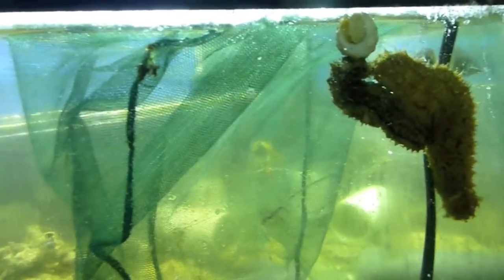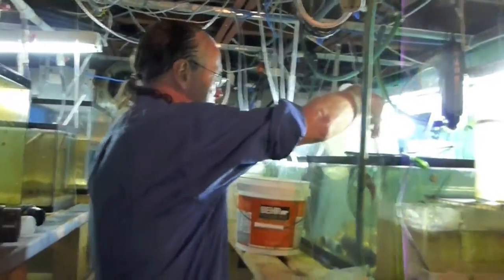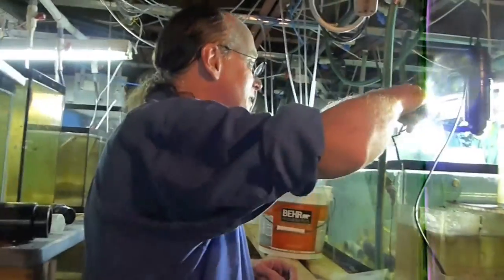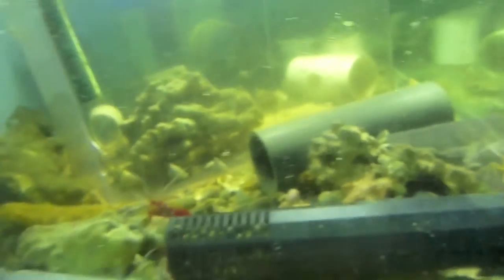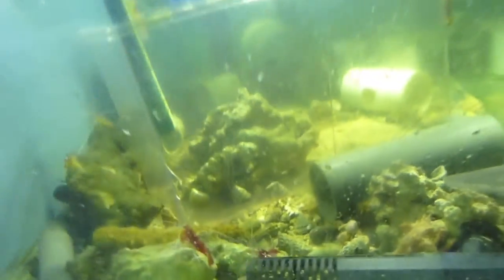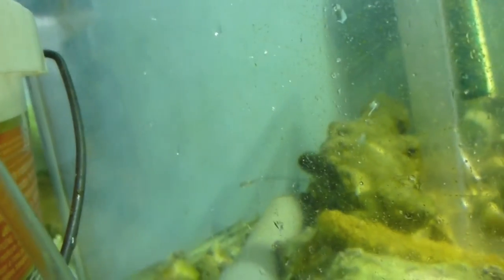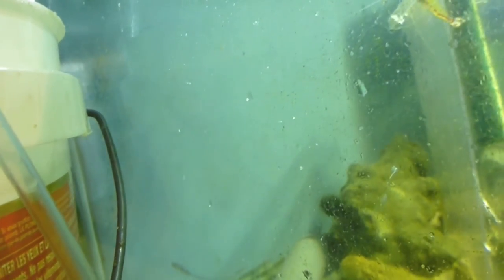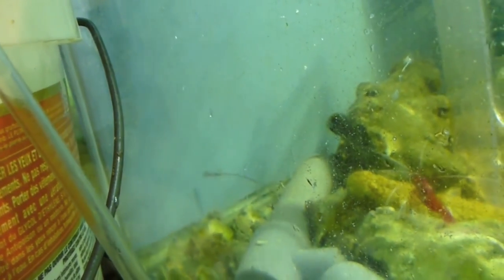Pearl Fish Carls Aquarium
I have only seen a pearl fish once before so this is pretty cool